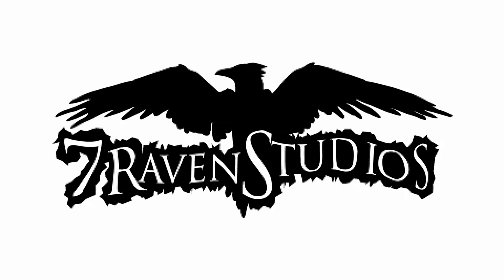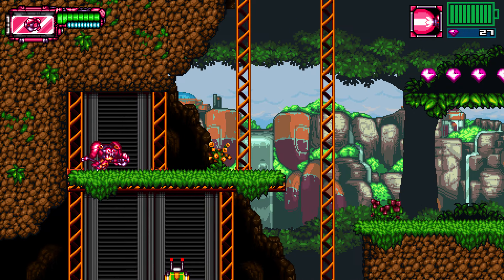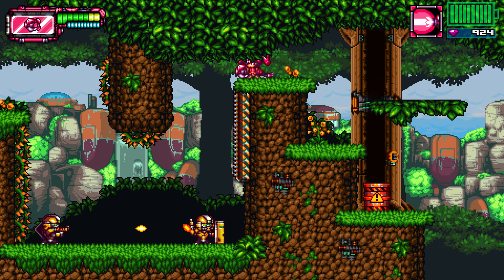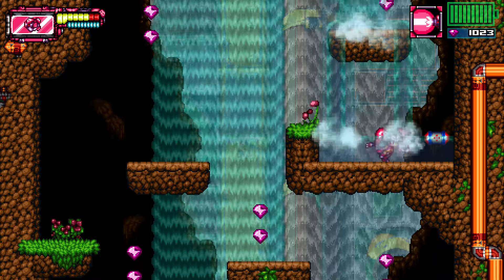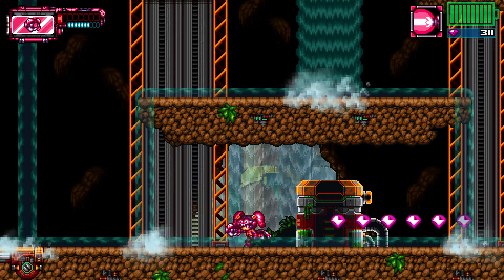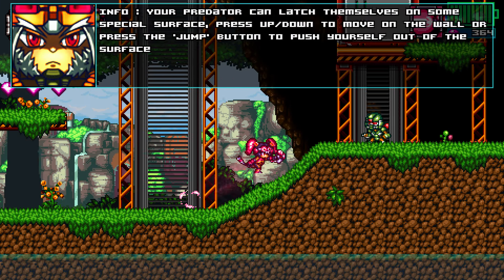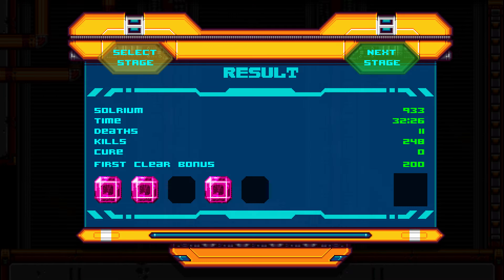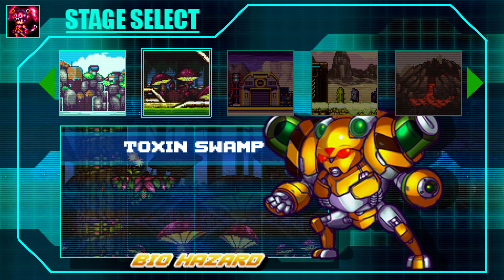First Look! Metaloid: Origin (Nintendo Switch)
Today we're checking out Metaloid: Origin on Nintendo Switch!!!

Check out some of the other awesome content creators!!